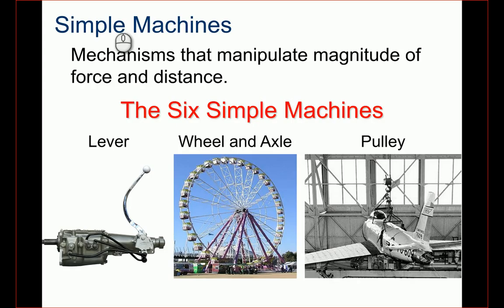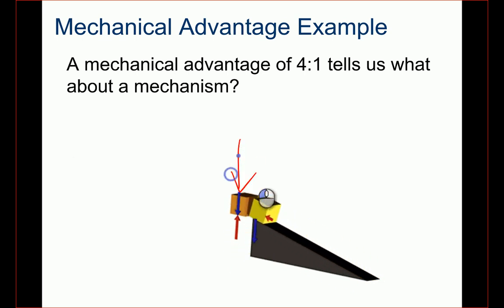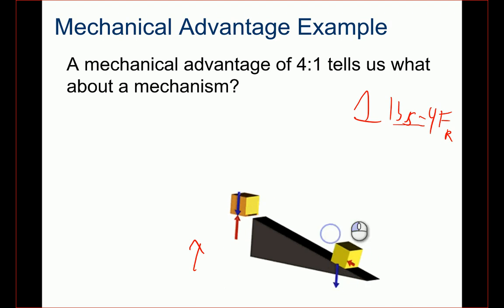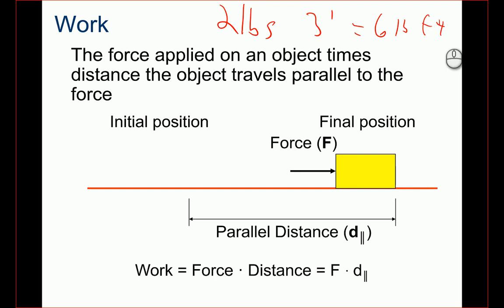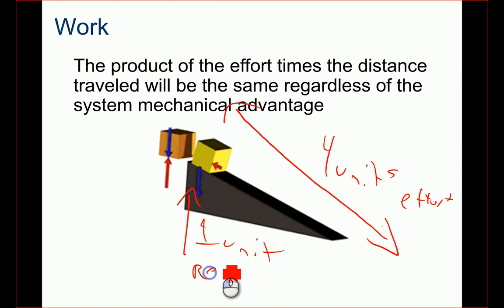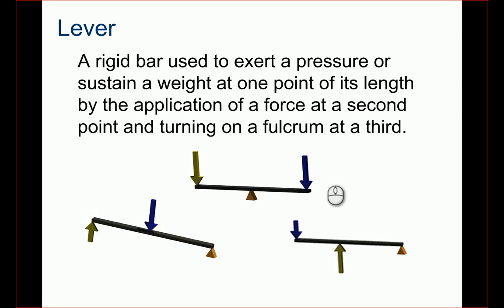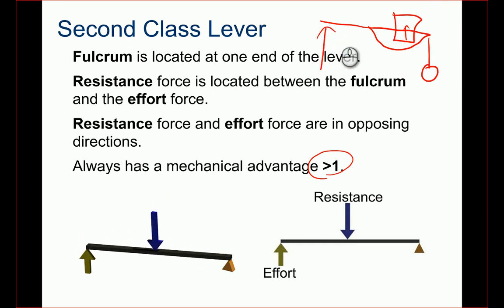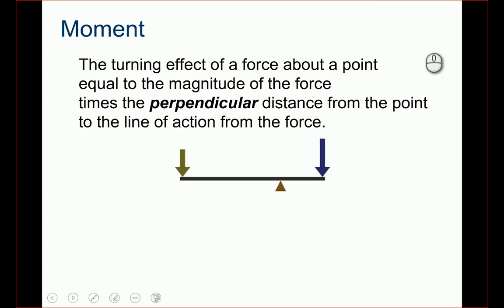Day 1 Lever and MA